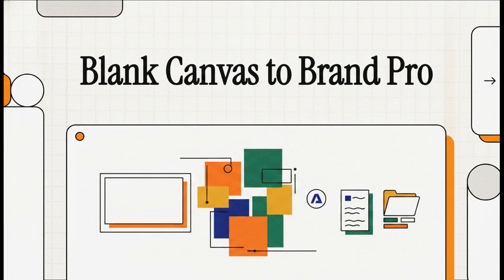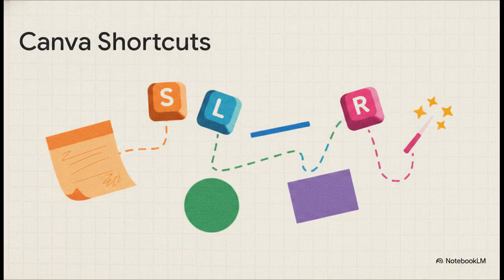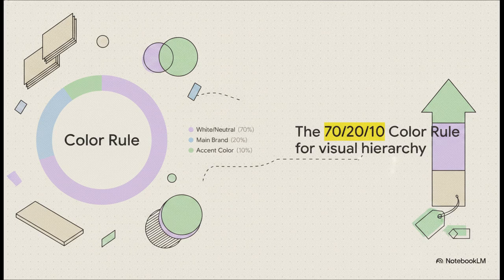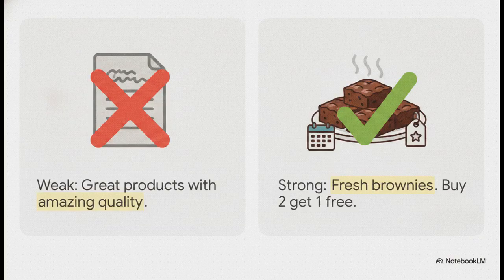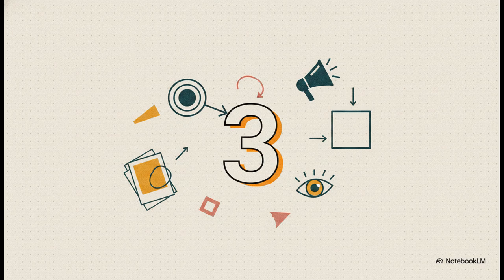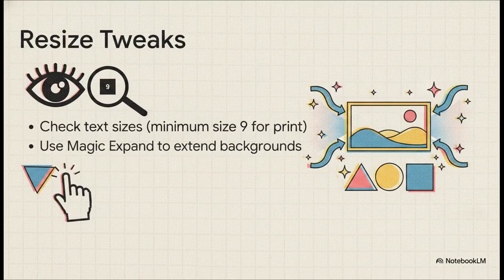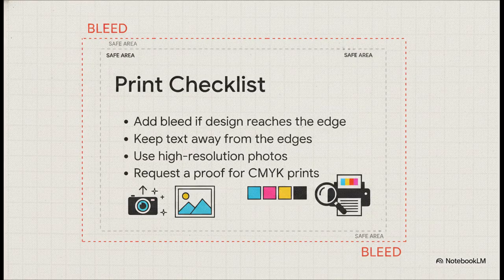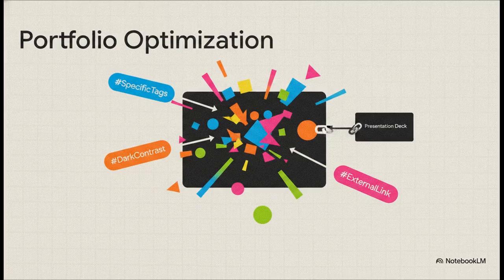Lecture 5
🎨🚀 I created a NotebookLM project based on Graphic Design – Lecture 5, focusing on advanced practical design, branding, and professional creative projects. This AI-powered notebook is designed to help learners build industry-ready graphic design skills by combining creativity with practical techniques. It covers essential topics such as brand identity, marketing materials, social media graphics, promotional designs, typography, color psychology, visual hierarchy, advanced Canva tools, portfolio development, and real-world client projects. 💻✨

Using NotebookLM, I can organize all my learning resources in one place and generate AI-powered summaries, detailed reports, mind maps, quizzes, flashcards, audio overviews, and video overviews. 🤖📚 This makes learning more structured, interactive, and easier to understand while improving both technical knowledge and creative thinking. 🌟

This notebook emphasizes hands-on learning through practical projects that demonstrate how to design professional social media posts, business advertisements, promotional banners, flyers, business cards, and branding materials. Every lesson is designed to improve design quality, workflow efficiency, and confidence by applying industry-standard techniques and best practices. 🎯📈

By completing this NotebookLM project, I continue to strengthen my graphic design skills, expand my creative portfolio, and prepare myself for freelancing, business branding, digital marketing, and professional design opportunities. Every project is another step toward becoming a confident and highly skilled graphic designer. 💼🌍